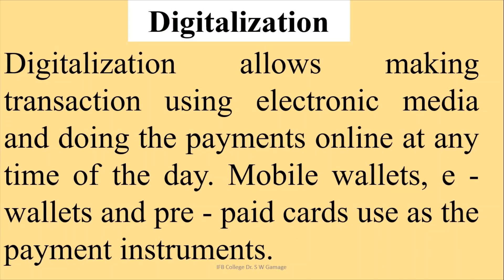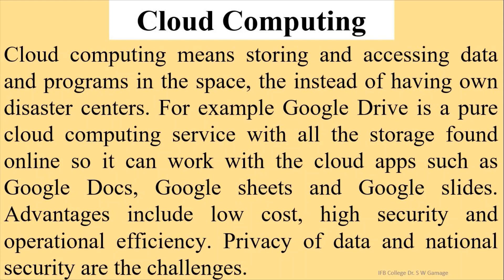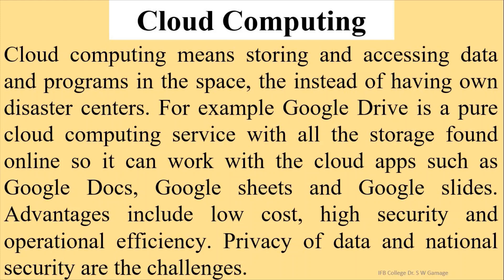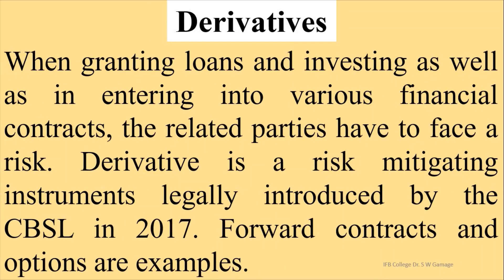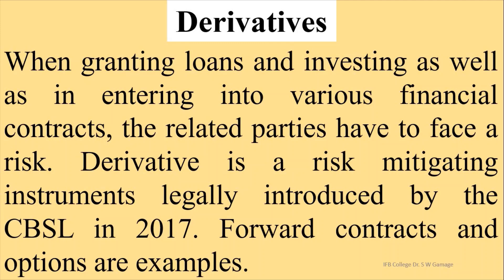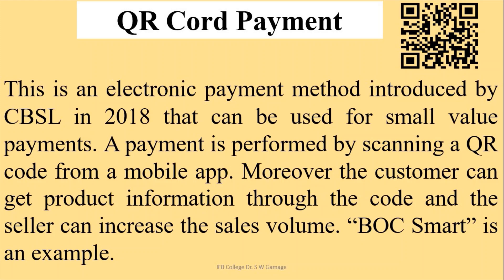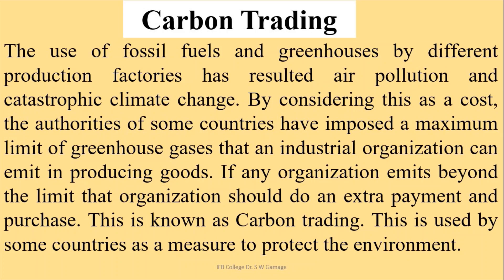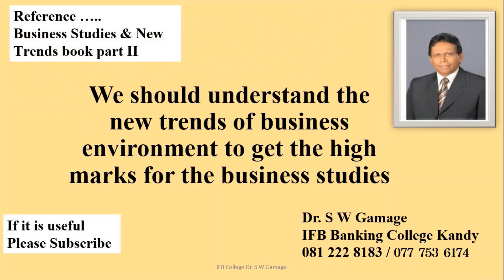Advanced Level Business Studies Video 06 - New Trends By Dr. S.W. Gamage